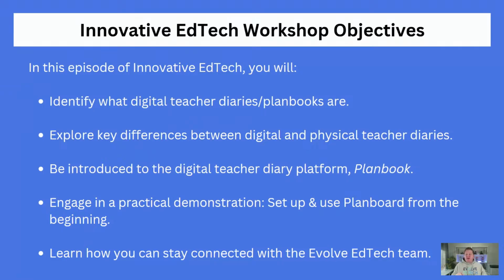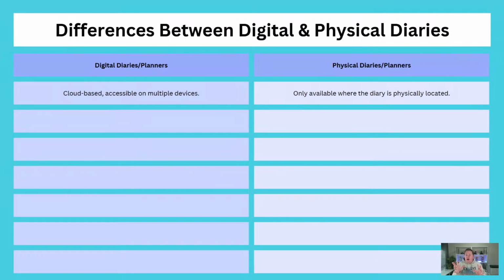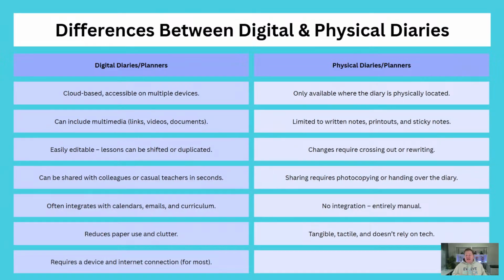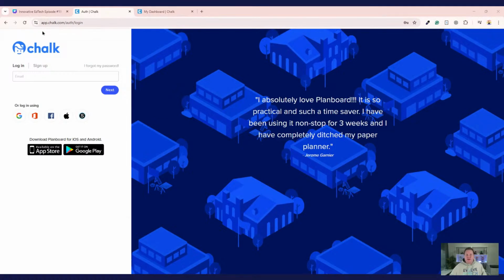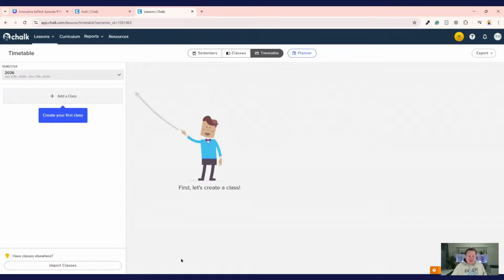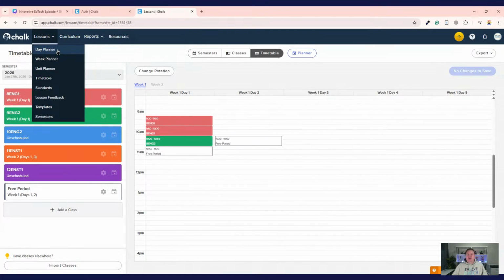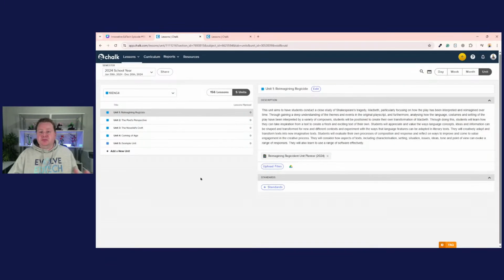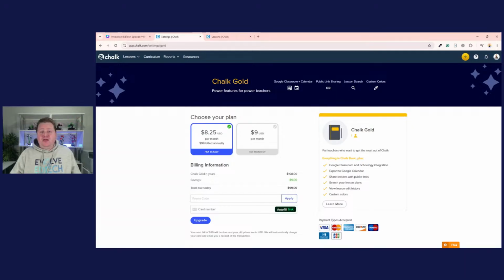Innovative EdTech | Episode #19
In Episode #19 of Innovative EdTech, the team show you how to become an insanely organised educator by exploring the powerful teacher planning tool known as 'Planboard'.